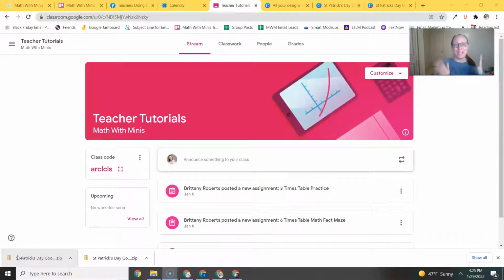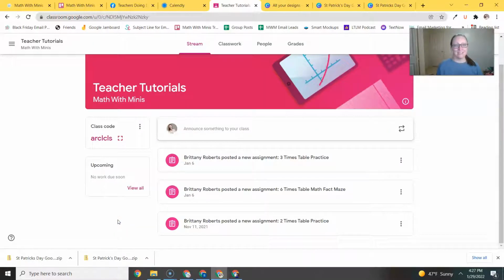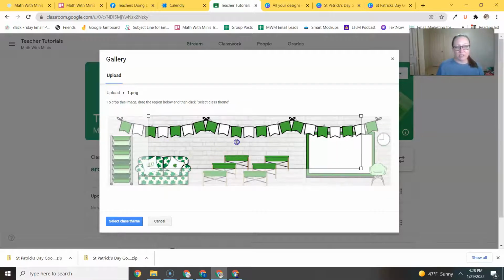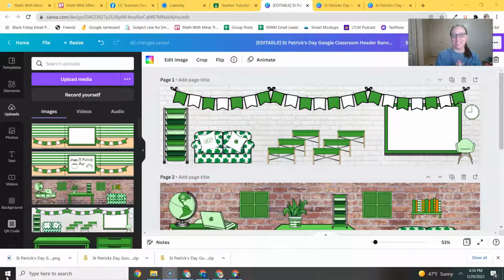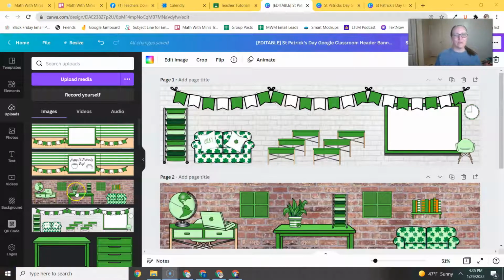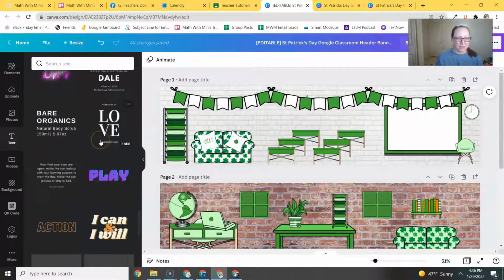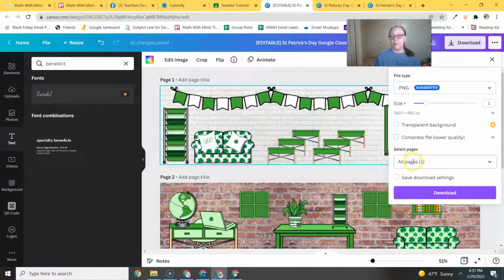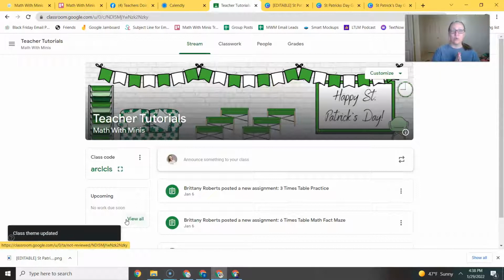How to Change Google Classroom Headers in 2022 WITHOUT it Getting Grayed Out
Learn how to upload cute Google Classroom headers without the banner being totally grayed out! Scroll down for free and premium banners.

*Note - the banner is still a BIT grayed out on the bottom, but it's SO MUCH BETTER than it was in 2020! You can actually still see them and enjoy them. :)

TIMESTAMPS
In a rush? Watch only what you need to!
00:00-00:22 The Benefit of Having Cute Google Classroom Headers
00:23-02:01 How to Change Google Classroom Color and Theme
02:02-03:33 How to Upload a Customized Google Classroom Header
03:34-08:13 How to Design Your Own Using Editable Templates in Canva
08:14-10:02 Review, Overview and More Resources For You

ST. PATRICK'S DAY GOOGLE CLASSROOM HEADER

Grab a cute Google Classroom banner absolutely free when you opt in for my emails! I send updates about my life and business, as well as tips for teaching upper elementary math.

GET MORE GOOGLE CLASSROOM HEADERS

CONNECT WITH OTHER UPPER ELEMENTARY TEACHERS

Want more resources around teaching 3rd grade, 4th grade and 5th grade math?

Come join us! We're Teachers Doing Differentiated Math.

Share any questions you have below!
Happy to troubleshoot with you.